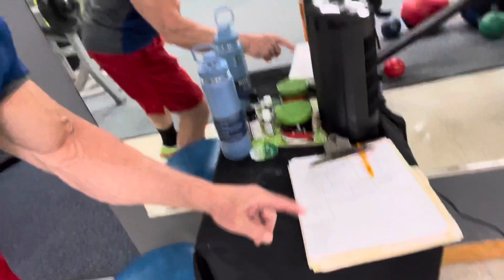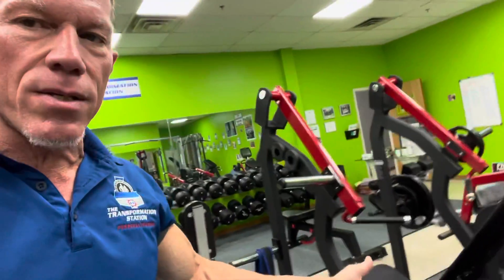🎯 Morning Mindset Reset 1. Thoughts 🤓 2. Food 🍽 3. Exercise 💪🏻